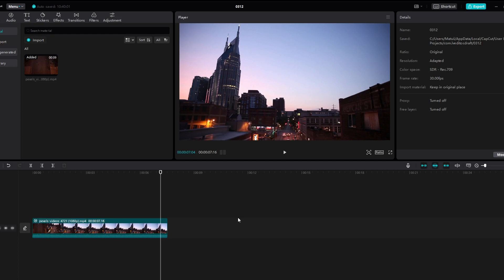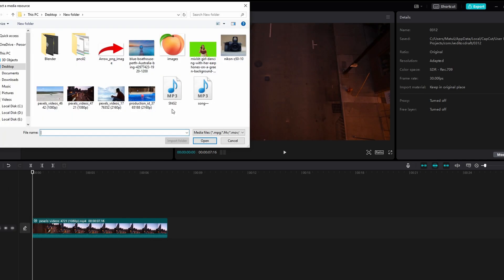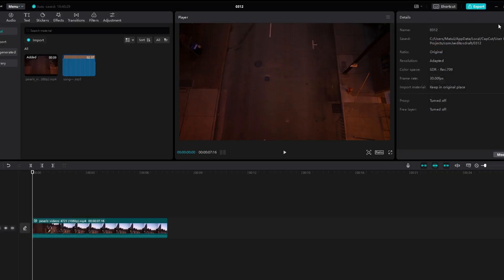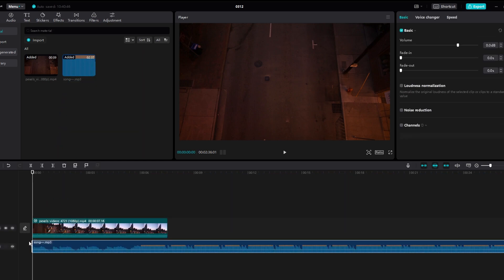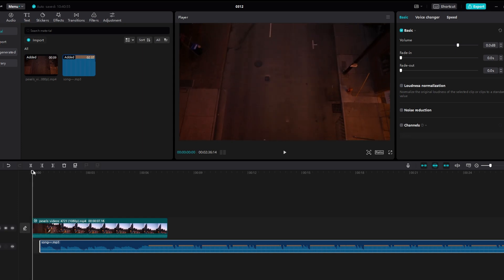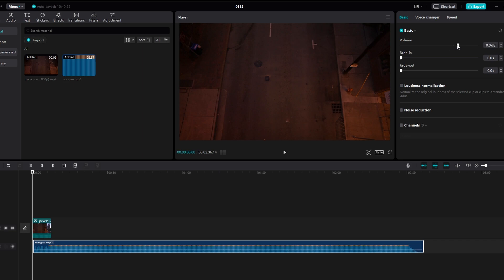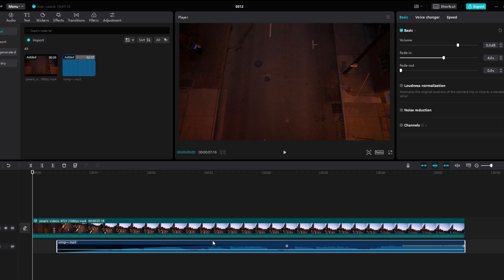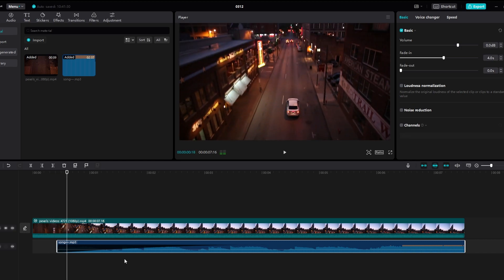How To PUT AUDIO In CapCut PC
To add audio in CapCut PC, follow these simple steps:

1. **Import Audio Files:**
   - Open your project in CapCut PC.
   - Click on the "Import" button located at the top.
   - Choose the audio files you want to add from your computer.
   - Alternatively, you can record audio directly within the app by clicking on the "Record" button on the timeline.

2. **Edit Audio on Timeline:**
   - Once imported or recorded, the audio files will appear in your library.
   - Drag and drop the audio files onto the timeline where you want them to play.
   - You can adjust the placement and duration of the audio clips on the timeline according to your preferences.

3. **Adjust Audio Settings:**
   - Click on the audio clip on the timeline to select it.
   - Use the audio editing tools to adjust the volume, fade in/out effects, and other audio settings as needed.
   - You can also trim, split, or delete audio segments as required to fit your video.

4. **Preview and Fine-Tune:**
   - Preview your video to ensure that the audio is synced correctly and sounds the way you want it.
   - Make any necessary adjustments to the audio clips or their placement on the timeline.
   - Continue fine-tuning until you're satisfied with the audio quality and timing.

5. **Export the Project:**
   - Once you're happy with the audio edits, export the project.
   - Choose your desired export settings and save the edited video with the audio included.

By following these steps, you can easily add and edit audio in CapCut PC to enhance your videos. Enjoy editing!